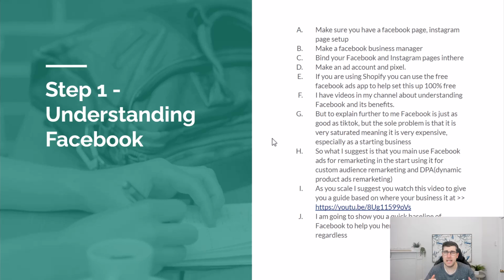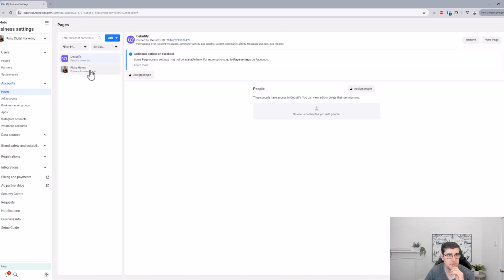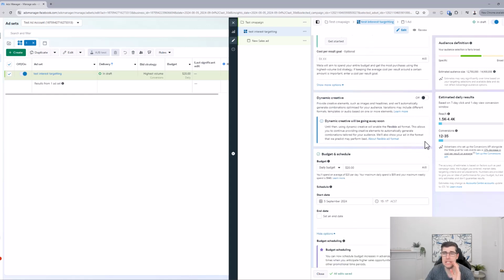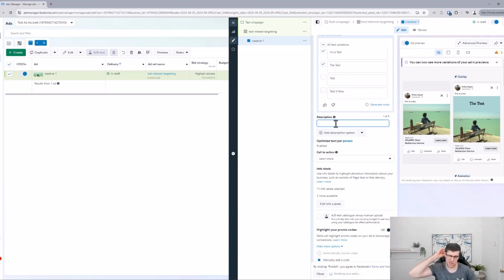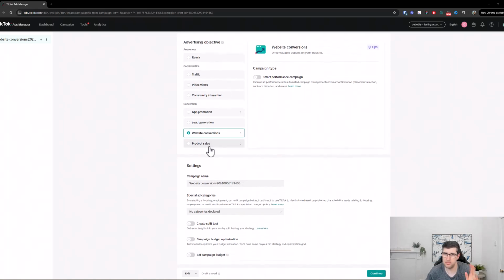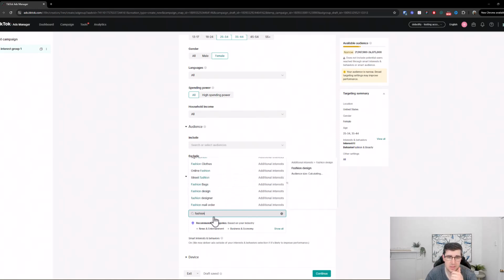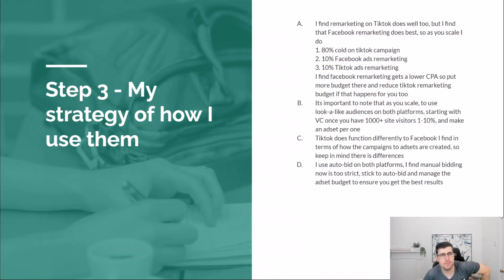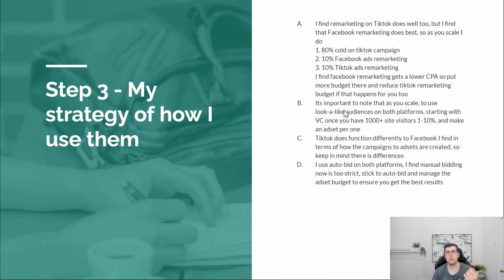Facebook and Tiktok Ads Marketing Strategy In 2024 | How To Use Both | Ecommerce Marketing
In this one we are discussing which platform is better and why while also discussing how to use both and how to use them both in conjunction with each other to help grow and scale.